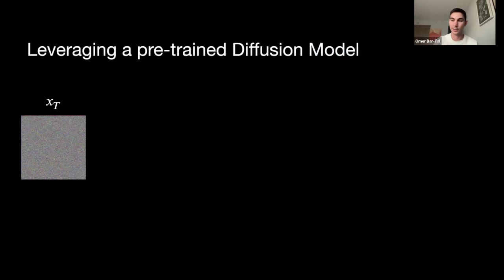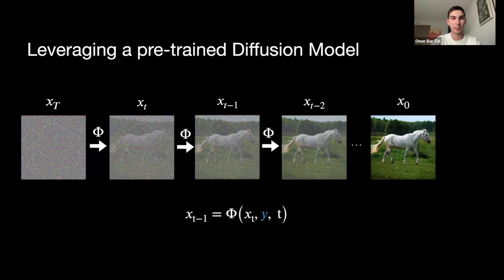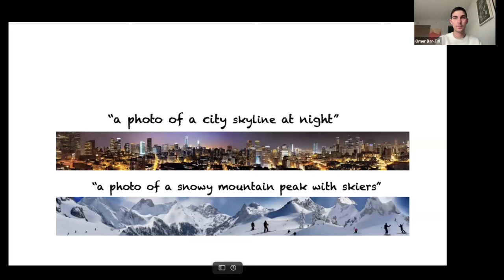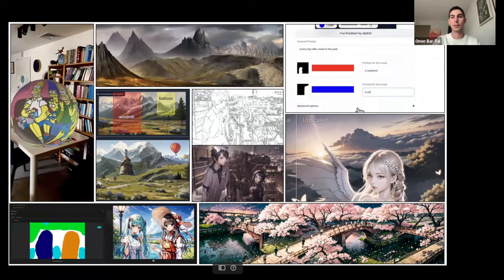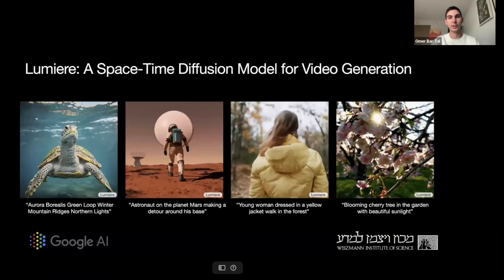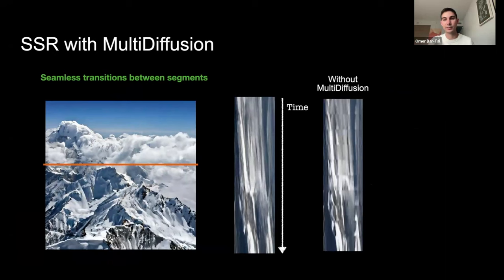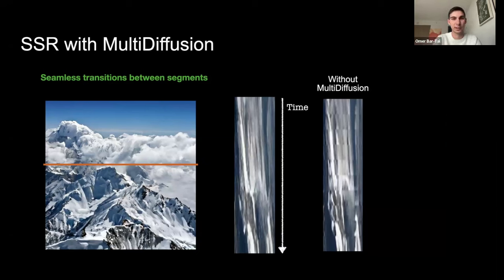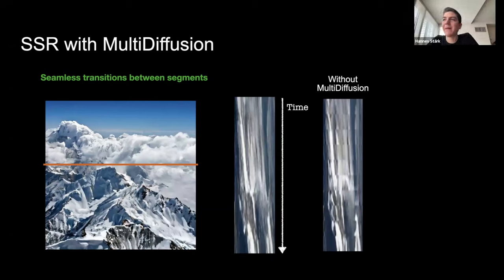MultiDiffusion: Fusing Diffusion Paths for Controlled Image Generation | Omer Bar-Tal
Portal is the home of the AI for drug discovery community. Join for more details on this talk and to connect with the speakers

Abstract: Recent advances in text-to-image generation with diffusion models present transformative capabilities in image quality. However, user controllability of the generated image, and fast adaptation to new tasks still remains an open challenge, currently mostly addressed by costly and long re-training and fine-tuning or ad-hoc adaptations to specific image generation tasks. In this work, we present MultiDiffusion, a unified framework that enables versatile and controllable image generation, using a pre-trained text-to-image diffusion model, without any further training or finetuning. At the center of our approach is a new generation process, based on an optimization task that binds together multiple diffusion generation processes with a shared set of parameters or constraints. We show that MultiDiffusion can be readily applied to generate high quality and diverse images that adhere to user-provided controls, such as desired aspect ratio (e.g., panorama), and spatial guiding signals, ranging from tight segmentation masks to bounding boxes. Project webpage: this https URL

Speaker: Omer Bar-Tal

Chapters
00:00 - Intro + Background
06:22 - Multidiffusion
21:07 - Panorama Generation
35:03 - High Resolution Generation
44:52 - Conclusion
48:40 - Q+A